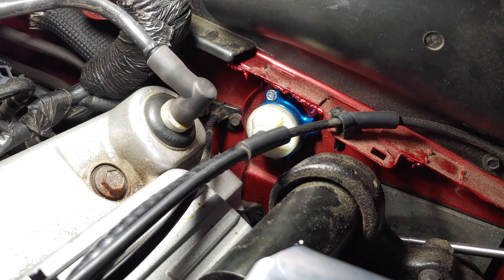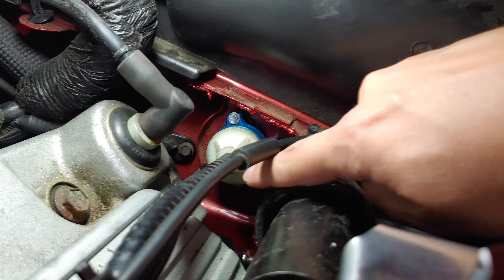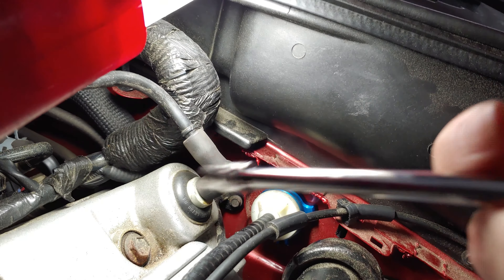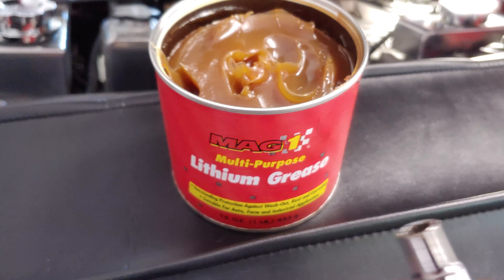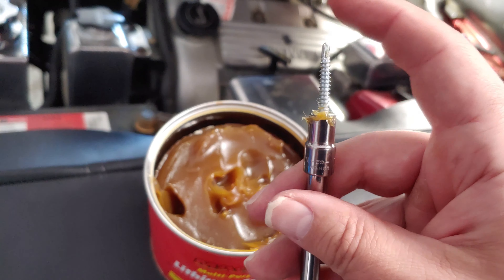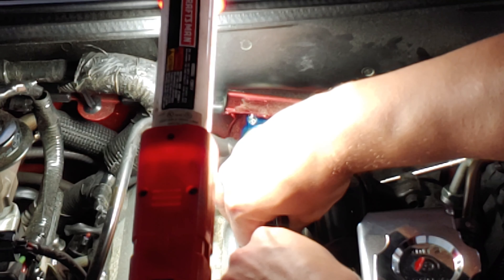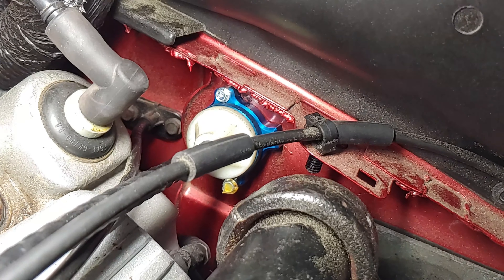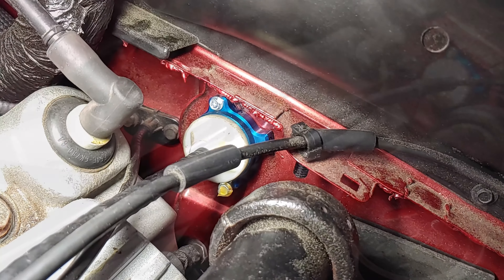Handyman Tip: How to Keep Bolts From Falling Out of a Socket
A quick mechanic handyman tip that shows you how to keep a bolt secured in a socket when trying to insert in a hole that sits horizontally. Ordinarily the bolt would fall right out, but a quick tip on how to prevent this from happening!